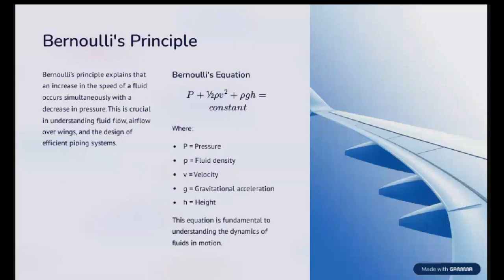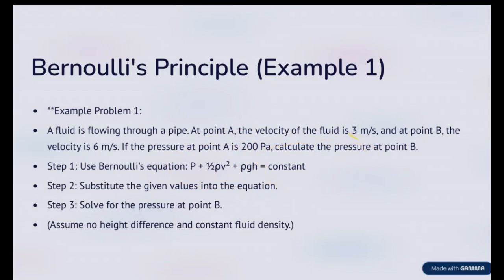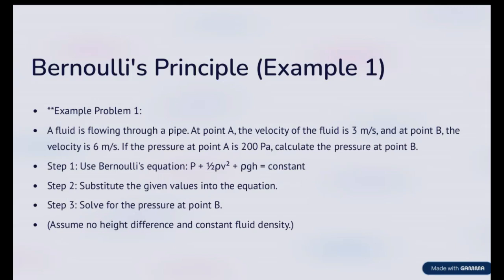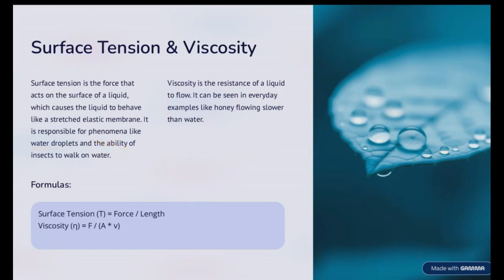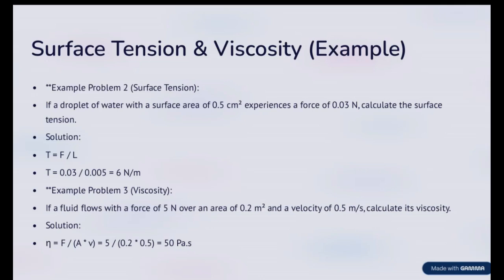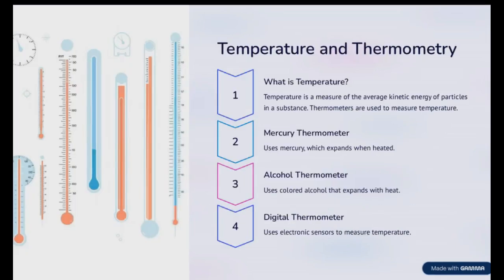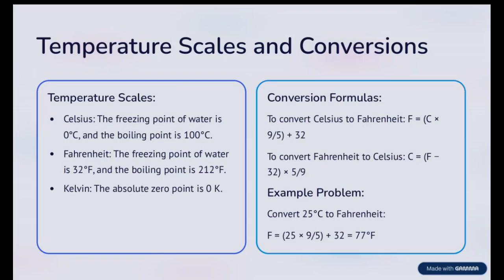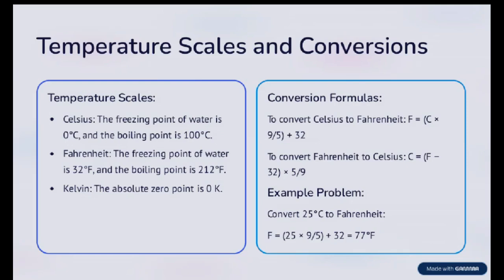JUPEB Physics Night Class 2025 - Week 9